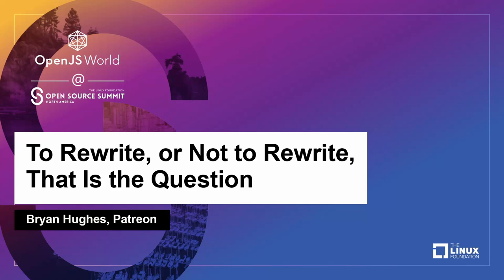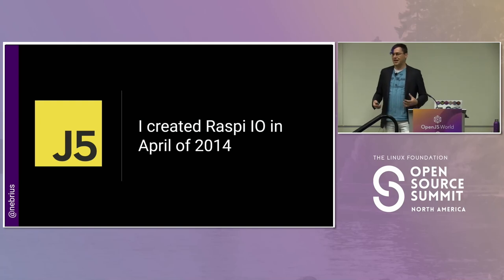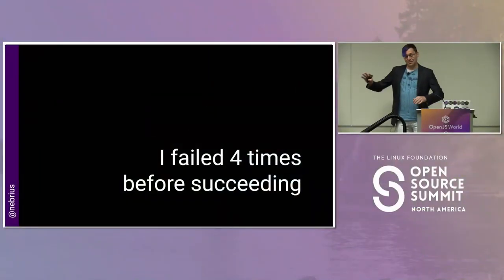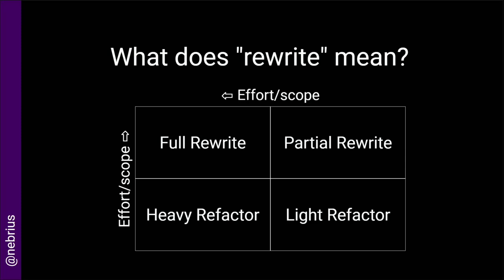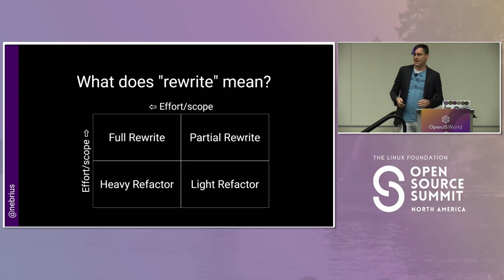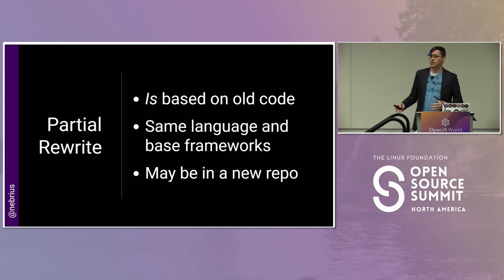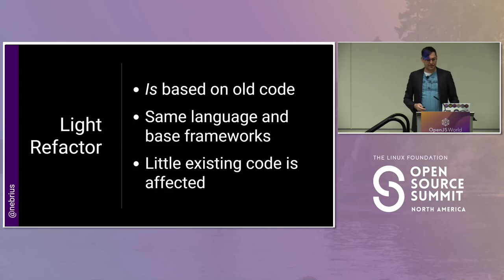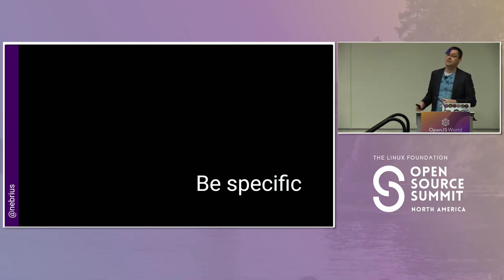To Rewrite, or Not to Rewrite, That Is the Question - Bryan Hughes, Patreon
Speakers: Bryan Hughes

We all know those OSS codebases; old, brittle, and getting in the way of adding new features and onboarding new collaborators. "I know!" you think, "Let's rewrite this using shiny new tech! It'll solve all our problems!"

Whoa there. Sometimes rewriting is the best option, and sometimes it's not. Even when it is, successfully rewriting a codebase is quite difficult in practice.

Based on personal experience, this talk will walk you through the planning and implementation process to actually finish that long-desired rewrite.